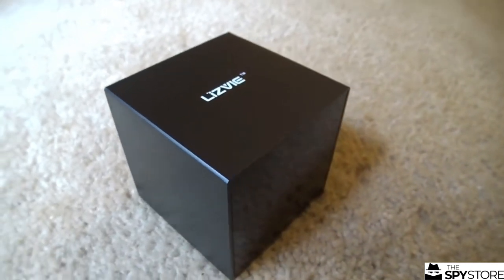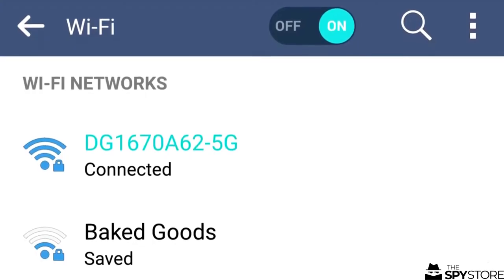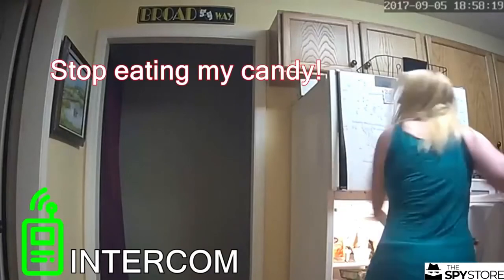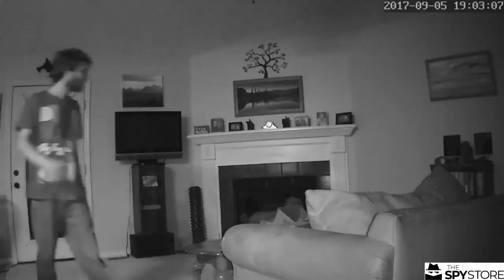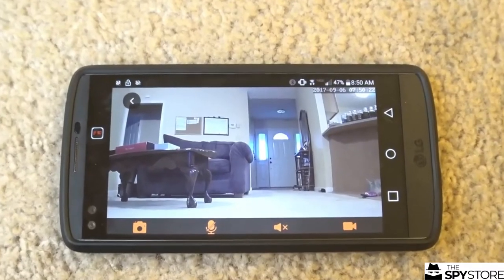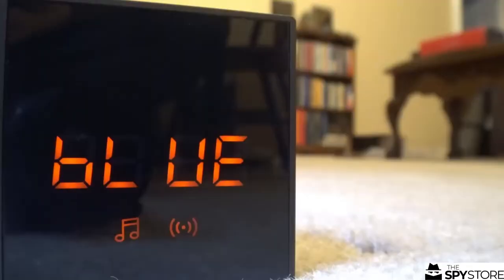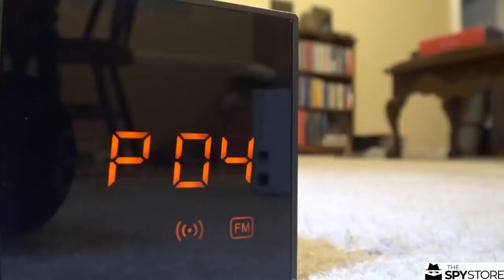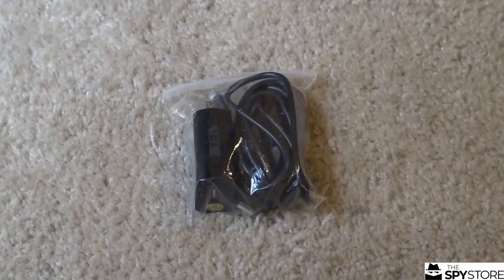Smart Clock Alarm HD Hidden Camera with Radio Speaker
Get an extra set of eyes with the GF-100 Smart Clock. This slick black cube is not just a functional alarm clock, it’s also a powerful HD hidden camera and Bluetooth speaker. Record directly to an SD card, or stream over Wi-Fi to your mobile: controlling it all with the free app. Either way, the cube integrates seamlessly into any environment.